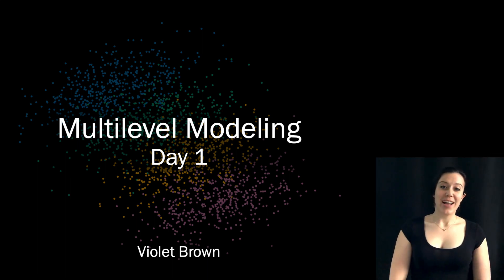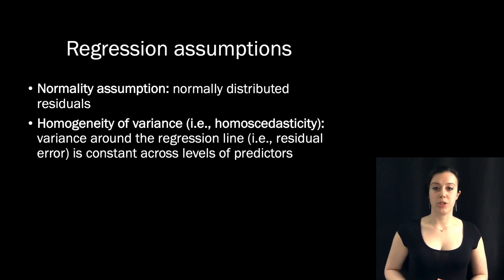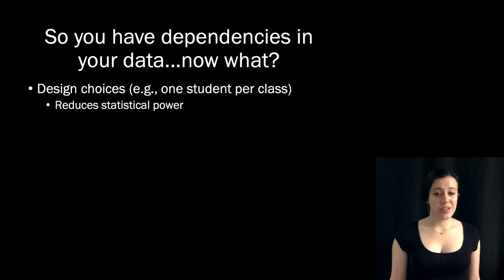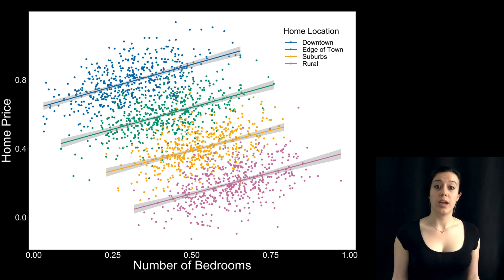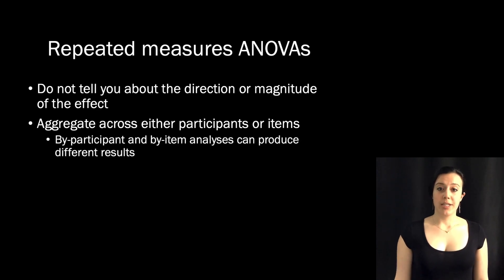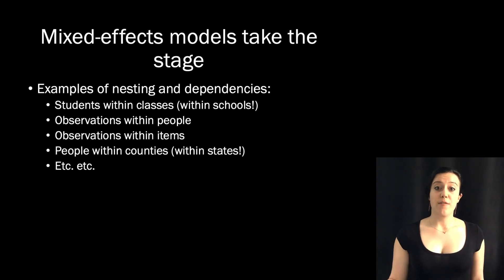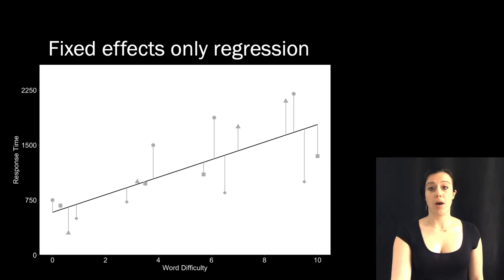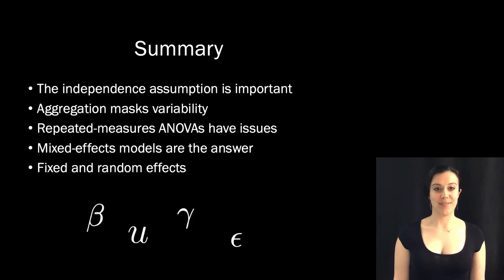Multi-Level Modeling, Part 1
In this video, I give a theoretical introduction to multi-level modeling. What are mixed effects models? What do they buy us over standard regression and ANOVA? What exactly are fixed and random effects? Watch this video to learn all about it!